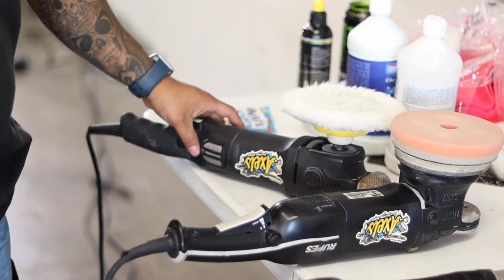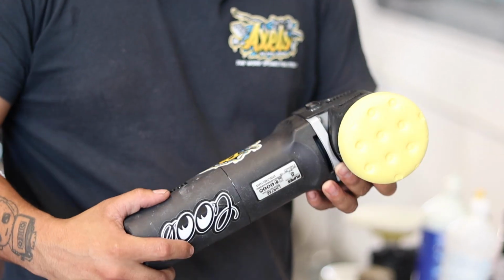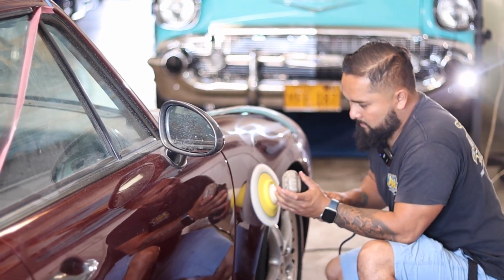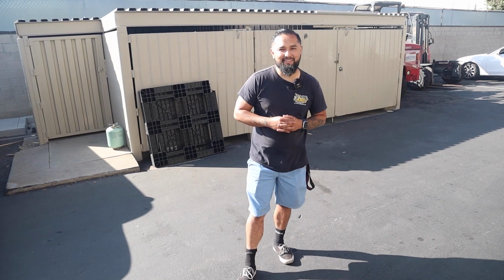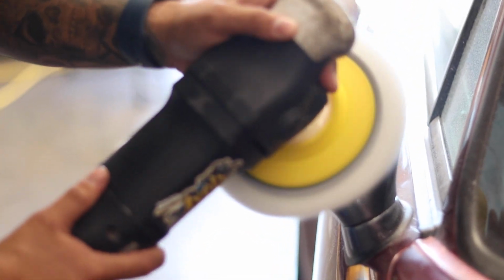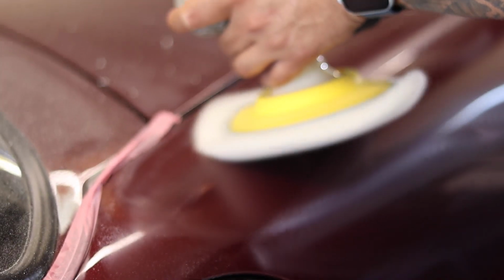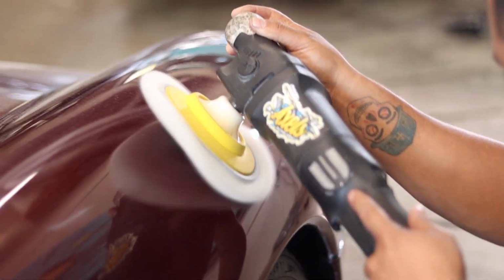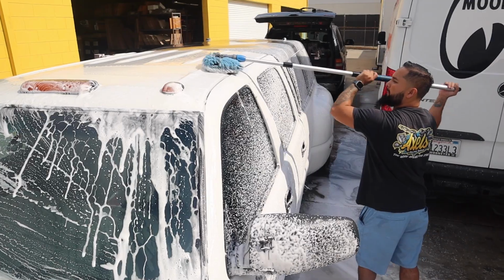How To Make $2,500 From One Vehicle - Ride Along - Reyes The Entrepreneur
Need help starting your YouTube or need short form content?

My YouTube Equipment:

Canon Eos m50 with accessories (my newest camera and took my videos to the next level)

DJI Ronin SC Stabilizer (makes your shots way smoother when moving)

Rode wireless go 2 (Get clear wireless audio from up to 2 different people. Great when recording people who are moving around.)

Check out the other hustles I've tried